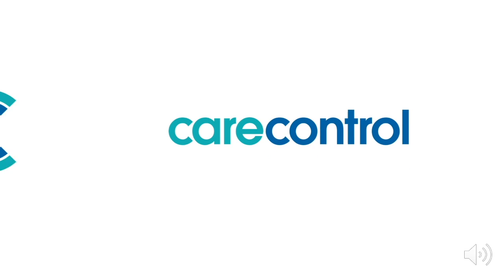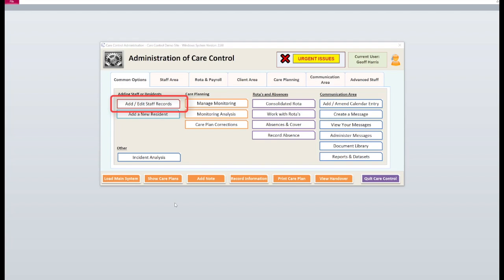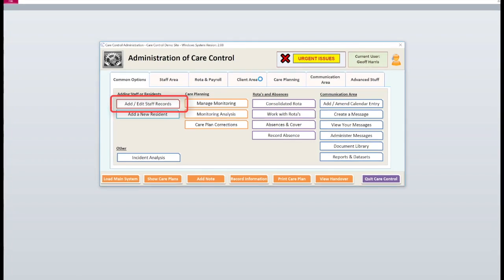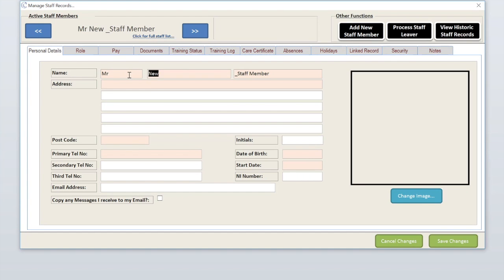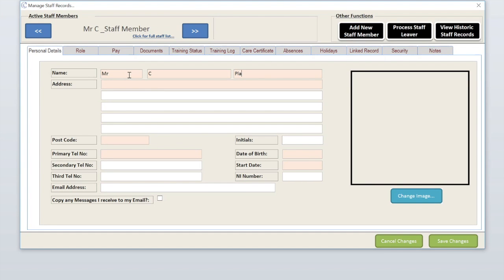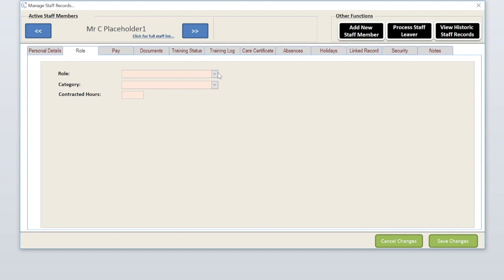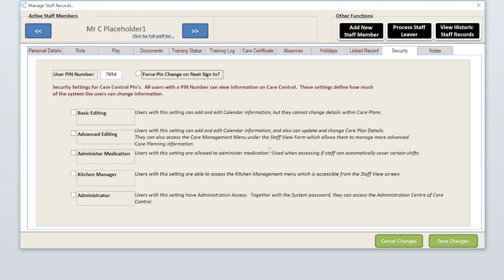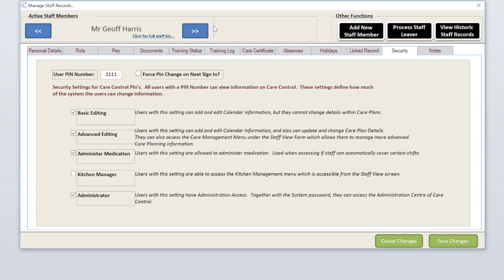Creating a Staff Placeholder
An important part of working with Rotas is the use of Placeholder Staff.  This section discusses how to do this.